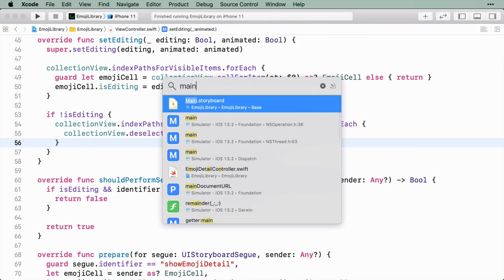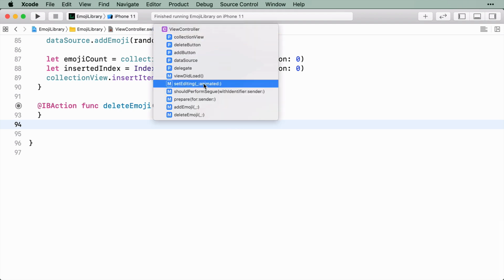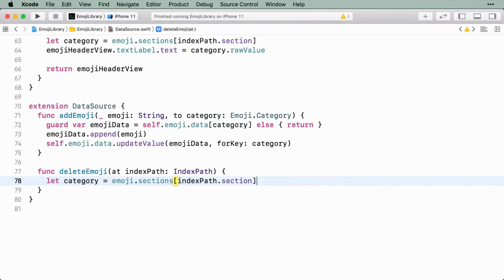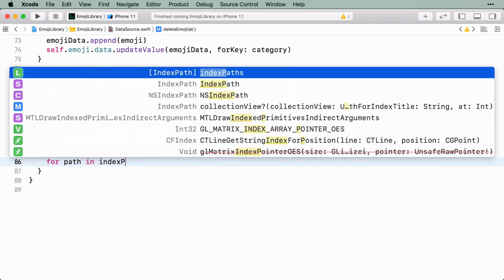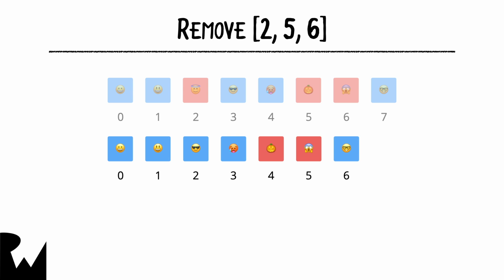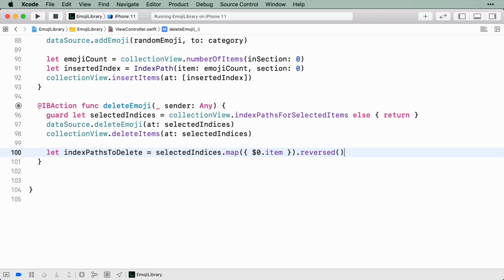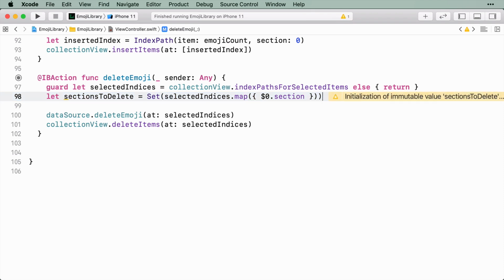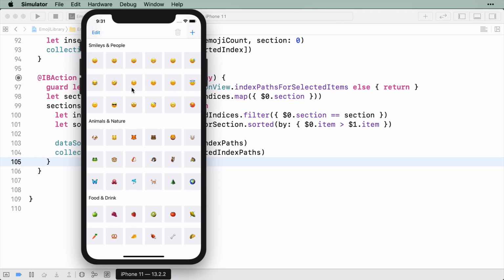Collection Views P02E12 Challenge Deleting Emoji 1080p with 30fps